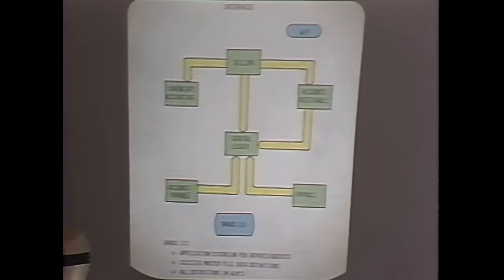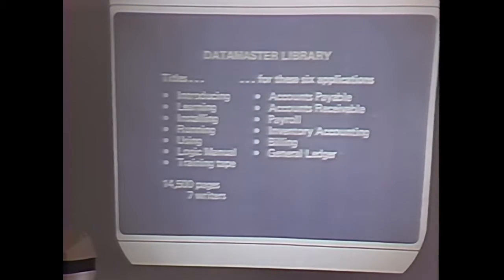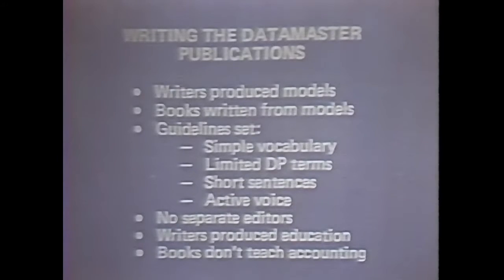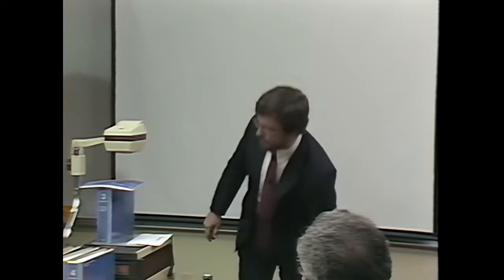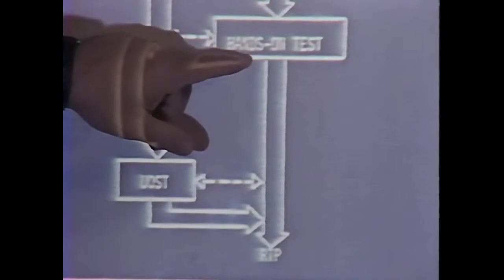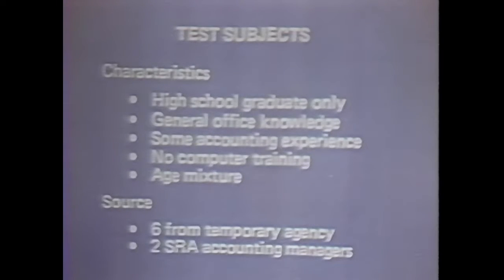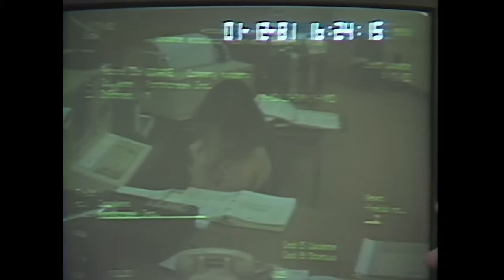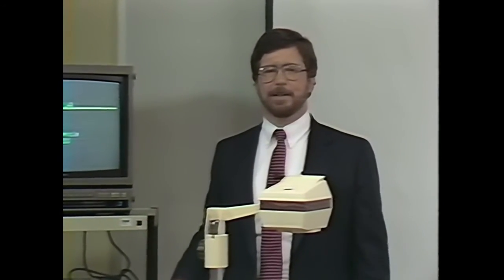Datamaster Ease of Use: A Documentation Case Study (1982)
An entertaining video from IBMer Chaz Cone that illustrates several things in 30 minutes:  IBM occasionally made a mistake, IBM had a sense of humor (who knew?), and yes, new users occasionally did rip diskette wafers completely out of their jackets.

Chaz describes this content:  "This video is a presentation I made scores of times selling the IBM-developed business applications and development methodology inside IBM.  The six applications we were building were Billing, Inventory Control, Accounts Receivable, General Ledger, Accounts Payable and Payroll.  In IBM slang, “BICARGLAPPR”  pronounced "By-car-glap-er."

The central part of the 33 minute presentation was describing the Human Factors Laboratory we built to test the usability of our software.  This was attention that products had seldom benefited from up to this point.  It’s nothing like any other presentation ever made inside IBM; trust me.  Especially at 31:22...

Some background on the product:  Way back in the late 70s, when small computers for business hardly existed, the IBM Corporation took notice and funded two projects, more-or-less at the same time. The first was the System/23 Datamaster.  This was a desktop computer aimed at the small business market.  It was a follow-on to the IBM 5100 and IBM 5110, small scientific computers that the IBM sales force (literally) “forced” into the small business arena because of their compact size and (relatively) low cost.

The Datamaster was to have a dramatically different development methodology.  To cut communication time and improve efficiency, all of the stakeholders (industry marketing, software development, business analysis and hardware development) would all be housed together in a single location: the IBM Boca Raton plant.  It was thought that the development cycle could be shortened to (only) about 30 months between inception and delivery.  Before this, product development took so long that by the time the product reached the market, the original requirements defining the project changed dramatically.  At the same time, Don Estridge pitched and sold to IBM Managment that he could do the same thing in twelve months with a smaller team and outsourced components.  His project, also housed in Boca Raton, yielded the IBM Personal Computer.  Don started later but finished only a month behind the Datamaster.  Datamaster was announced in July 1981 and the PC in August.

The market spoke (loudly) and the System/23 Datamaster never shipped many units; the PC was just so compelling (and cheaper, and faster) — and a clear winner in the marketplace.  But before we knew how this was going to sort out, a software development team was moved to Boca Raton in July 1978 to join the hardware project for Datamaster which was already underway.  IBM was commited to delivering the best version of general business software for these new products.  We were going to make the most usable software in history."

Original source provided by Chaz Cone and remastered by myself.